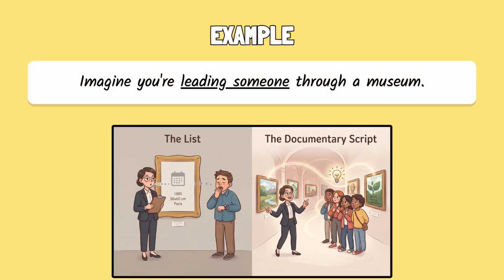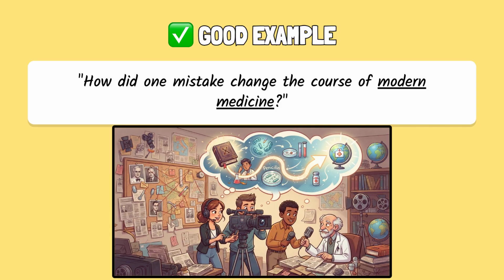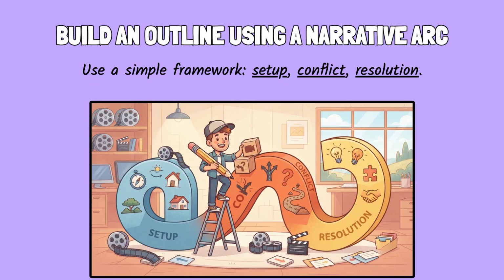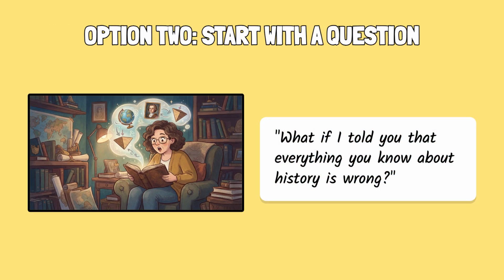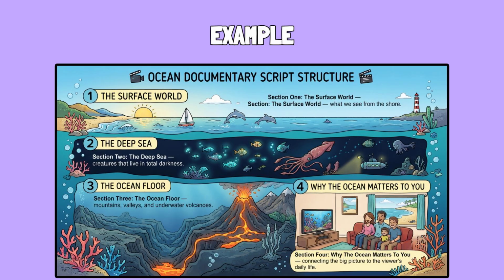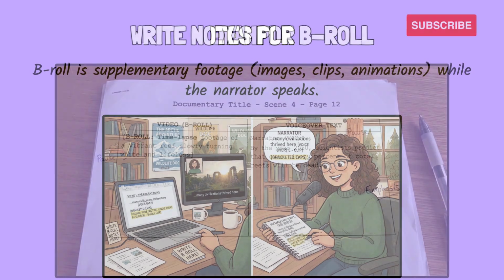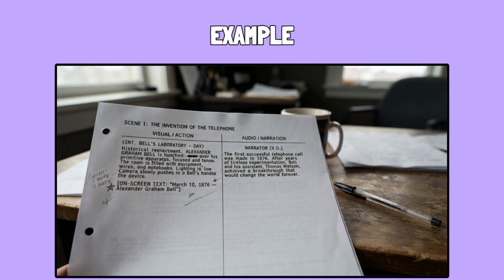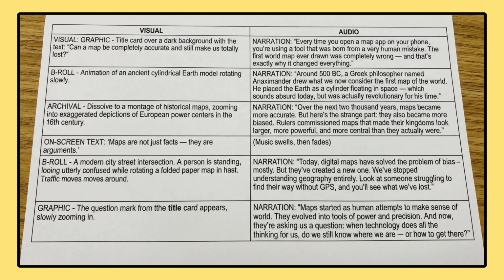How To Write A Documentary Script (With Examples) 🎥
Want to write a documentary script that keeps viewers hooked from start to finish? In this video, you’ll learn exactly how to structure your script, keep your audience engaged, and turn dry facts into an unforgettable storytelling experience.

Whether you’re a filmmaker, content creator, or just getting started with creative writing, understanding documentary scriptwriting is the difference between a video people watch once and one they remember forever.

We break down six proven steps (from choosing a central question to writing a satisfying conclusion) so you can craft scripts that inform, inspire, and transform how your audience sees the world.

We also include full examples so you can see these techniques in action.

⏱️ Chapters:
0:00 – Introduction
0:16 – What Is A Documentary Script?
1:24 – Step 1: Choose A Clear Central Question
2:21 – Step 2: Research Deeply, Then Organize Smartly
4:02 – Step 3: Write A Strong Opening Hook
5:12 – Step 4: Structure Your Script Like A Journey
6:41 – Step 5: Add Visual Cues And B-Roll Notes
7:49 – Step 6: Write A Satisfying Conclusion
9:37 – Let’s See It In Action: A Full Example
10:21 – Quick Fix: Is Your Documentary Feeling Boring?
10:54 – Summary

🔗 Resources & More Writing Tips:
Visit imagineforest.com for free writing guides, name generators creative craft resources, and more tools to level up your storytelling.